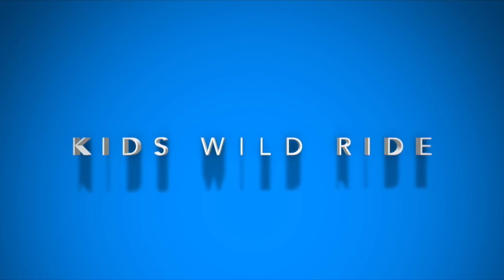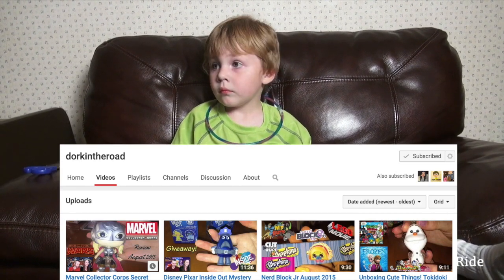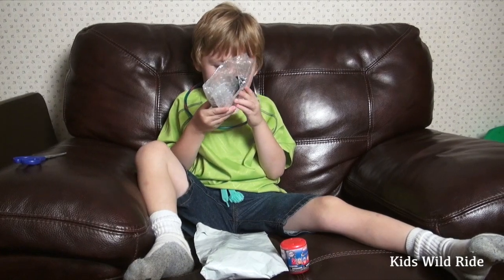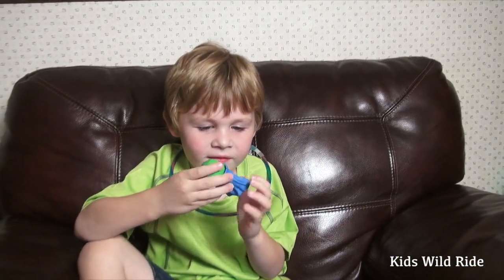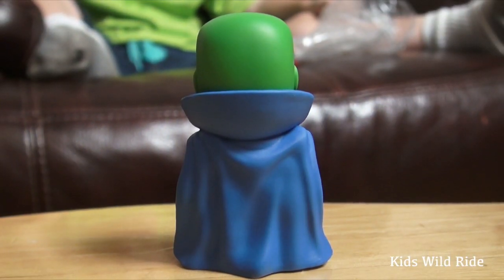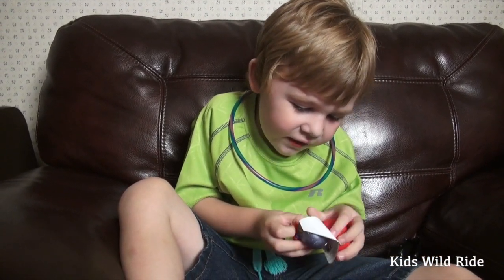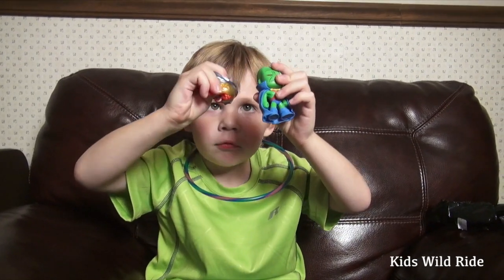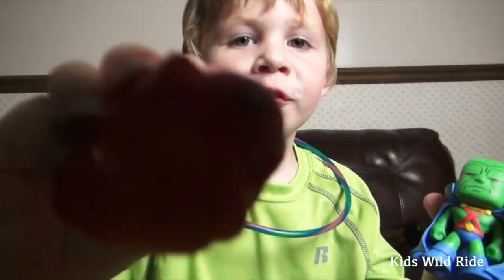FUNKO Pop Mystery Minis! Contest Entry Prize Package Giveaway Opening! Marvel, Disney, Surprise Egg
We Won - Funko POP Mystery Minis!!  ** A Bonus MARVEL's Mashem Surprise Egg! A very cool Funko POP Mystery Mini inside.  Enjoy the fun of seeing what we won in a this toy giveaway from:

video features characters from Walt Disney's Marvel - Martian Manhunter and Captain America